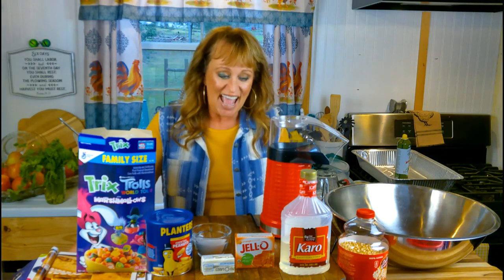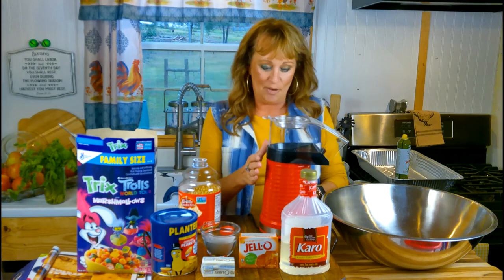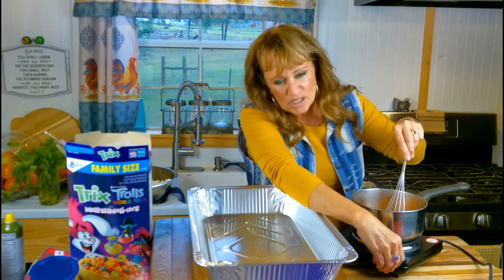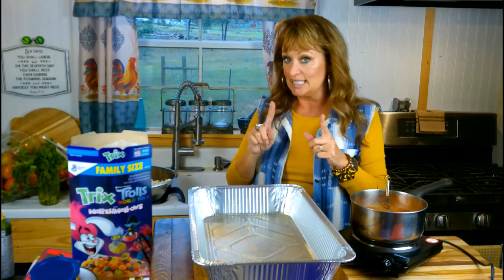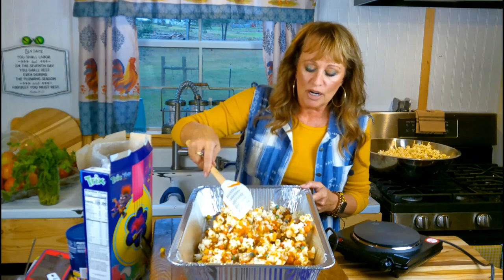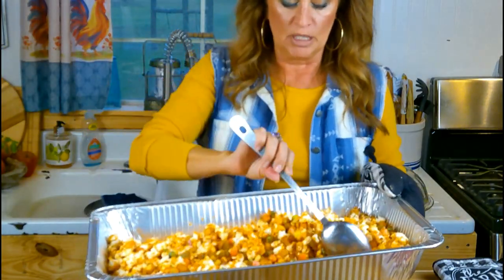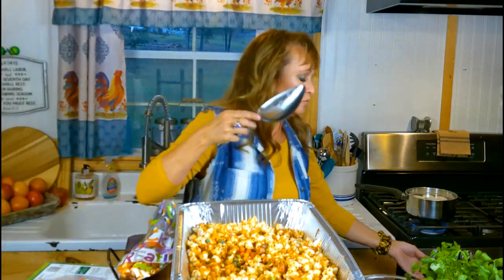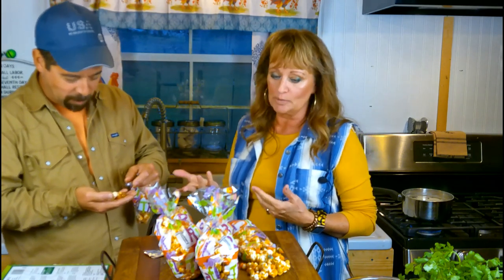TRIX OR TREAT POPCORN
6 cups POPPED CORN
2 cups TRIX CEREAL or any kind you prefer
1/2 cup SALTED COCKTAIL PEANUTS (optional)
1/4 cup BUTTER
1/2 cup SUGAR
3 tablespoons LIGHT CORN SYRUP
1- 3 ounce (85g) box ORANGE FLAVORED JELLO
Heat oven to 300 degrees F.  Spray a large roasting pan with non stick cooking spray.  Mix popcorn, cereal and peanuts in the roasting pan.  In a sauce pan melt butter, sugar, corn syrup and Jello on medium high.  Bring to a boil stirring and then turn on low and stir frequently for 3 to 5 minutes until the sugar dissolves.  Immediately pour over the popcorn, cereal and peanut mixture.  Stir to coat.  Bake for 15 minutes stirring once halfway during and then stirring again at the end of the baking.  Let cook and store in an airtight container or individual treat bags.  I make a double batch every time.